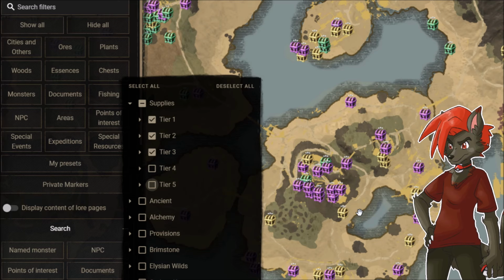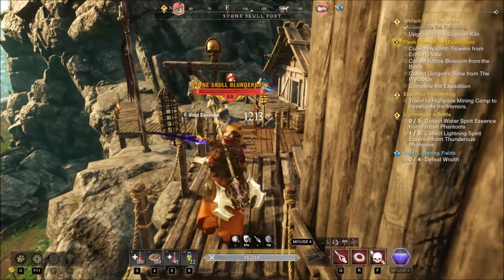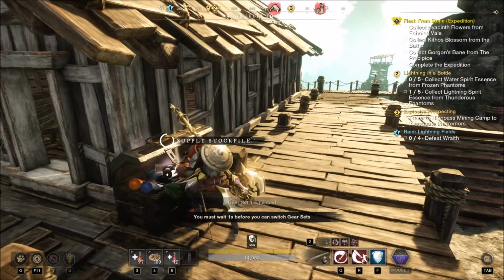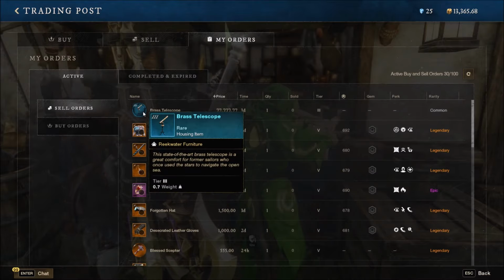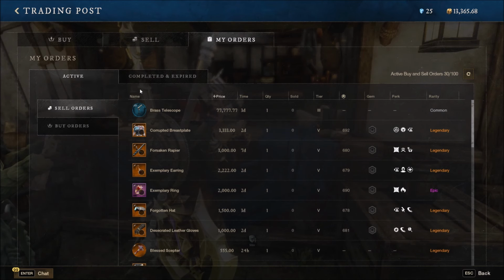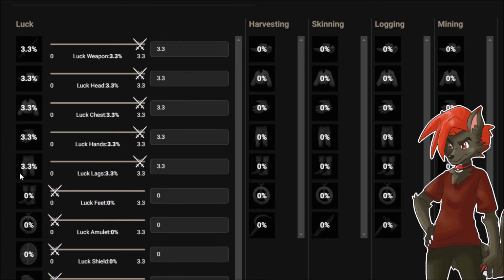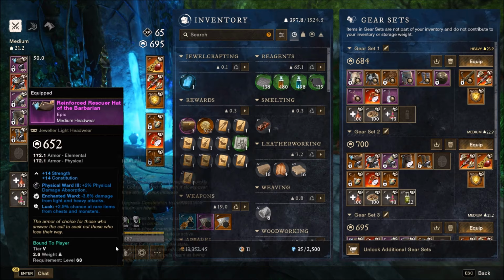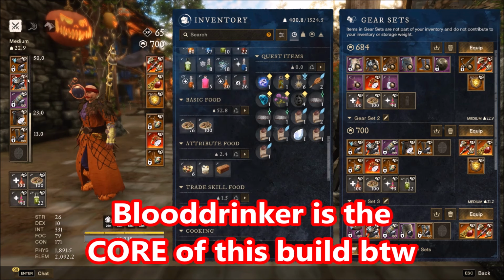NEW WORLD AETERNUM SOLO ELITE FARMING GUIDE!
New World Aeternum Elite Farm / New World Aeternum Luck Guide for Elite Chest Farming! New World Elite Farming is possible and something you can work for! This let's you farm rare loot and legendary gear upgrades from Stockpiles and Elite Chests! In the Cutlass Keys Elite Area you can run your own solo mystic doubloon farm with this New World Aeternum Elite Guide!

THIS VIEWER FOUND HOW TO GET AN EASY 725GS WEAPON! Best 725 GS Weapon Guide New World Aeternum!

BEST NEW WORLD LUCK GUIDE! How To Get Rare Drops / Gear / Items / & Furniture In New World Aeternum!

I DOMINATE New World Aeternum With The PERFECT SPEAR + GREAT SWORD COMBO! OP New World Class Guide!

How To Get Loaded Dice New World Aeternum / Loaded Dice Odds New World
New World Rare Furniture Guide / How To Get Polished Marble Storage Chest / How To Get Brass Telescope New World Aeternum

~ Best New World Aeternum Guides ~